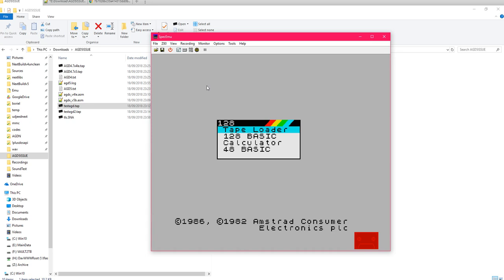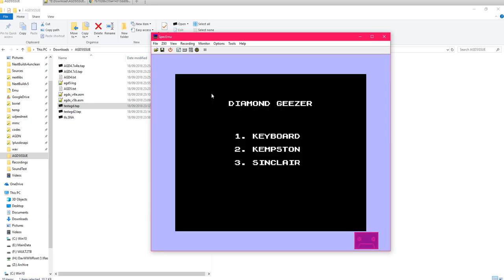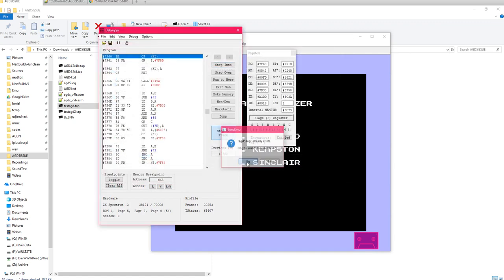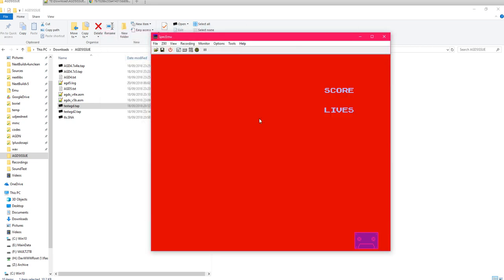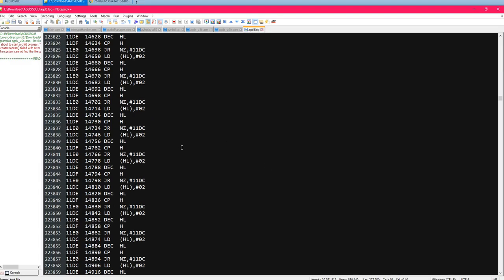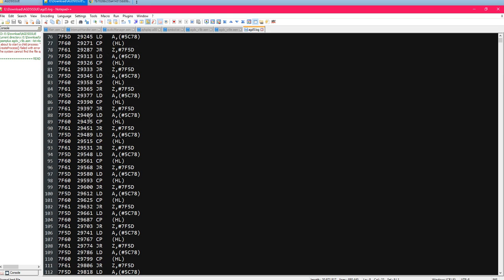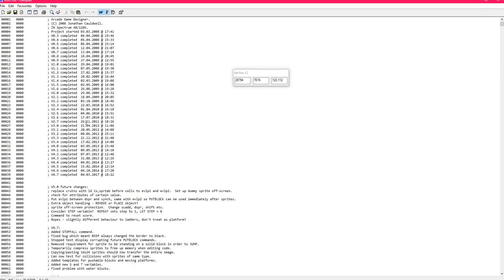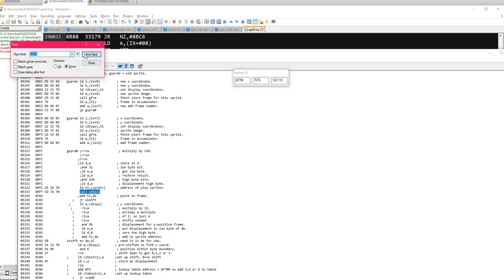ZX Spectrum - Tracing a crash.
Here I am with a cold attempting to explain how I use SpecEmu to trace a crash.